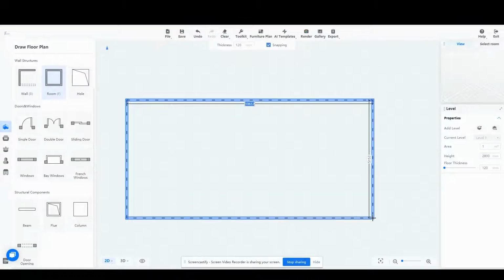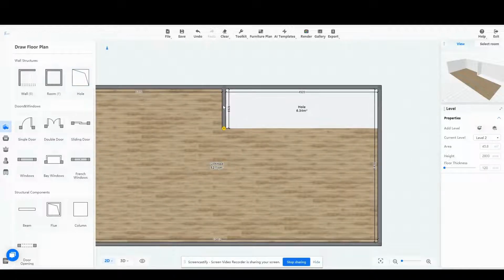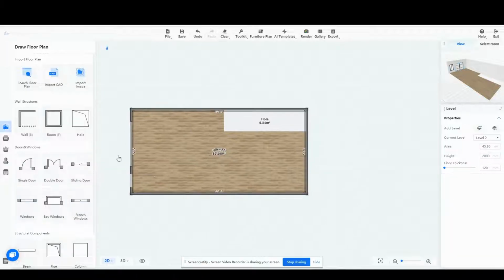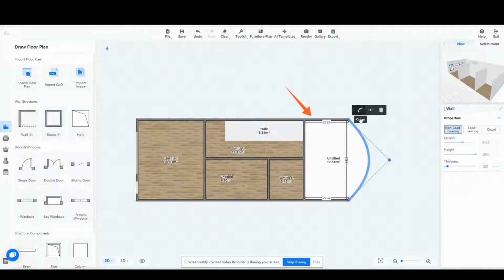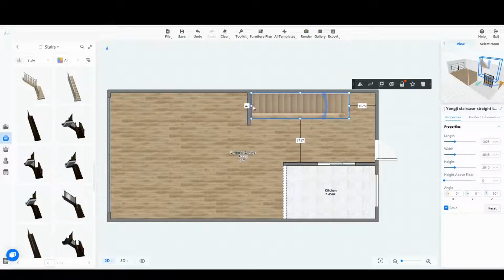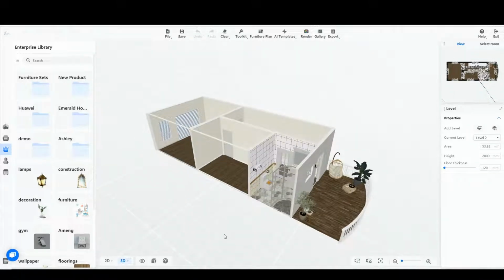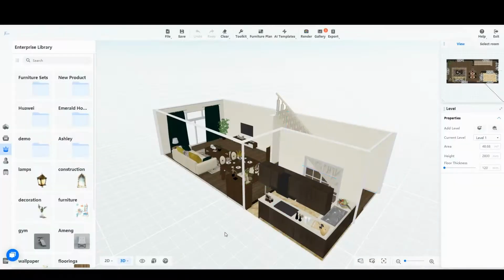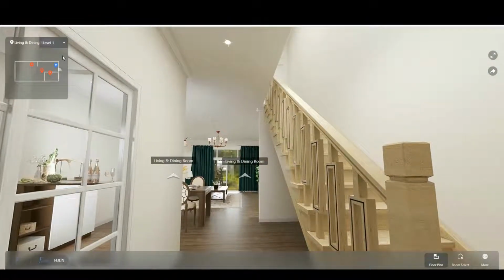Coohom Advanced | How to Create Multi Floors/Basements | Interior Design